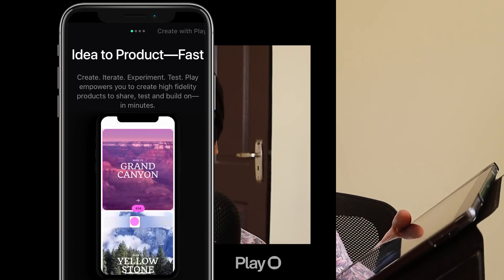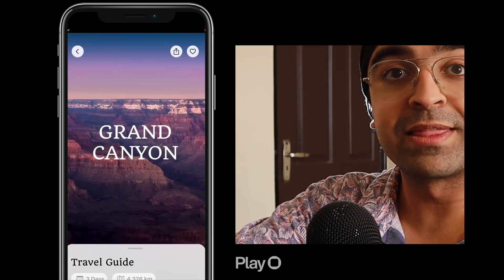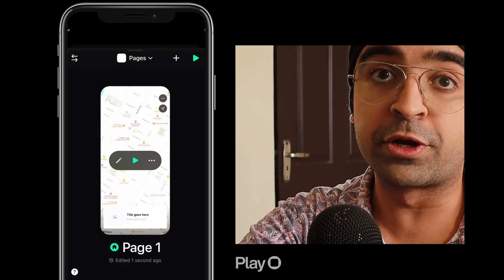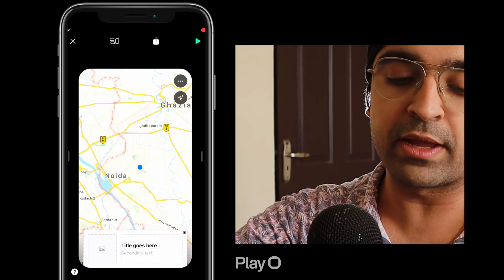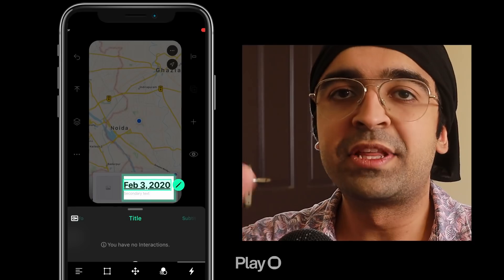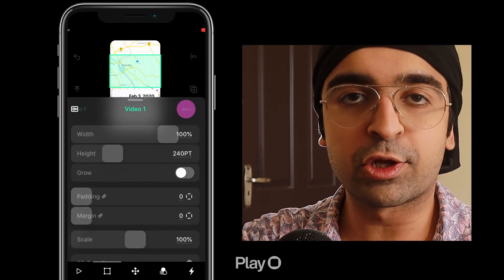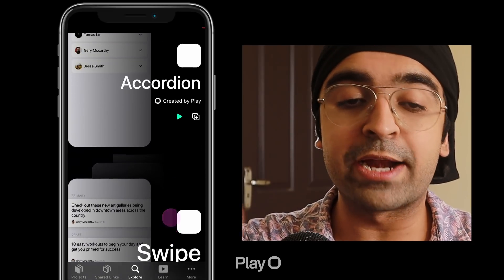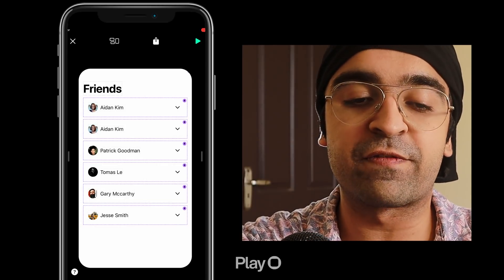New UI Design Tool is Better Than Figma & Adobe Xd — Play App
This new UI design tool will change everything! The Play app or Create With Play is a revolutionary new tool which combines features of the best design tools - Figma, Adobe Xd, Framer, etc and puts it right into your palms - Your Phone!

After using Play, I can confidently say that It has a simple to use interface, great features and everything you need in a UI design tool. Thank you Play for the invite!

Get the equipment I use:
1. Mic
2. Camera
3. Macbook Pro
4. Asus Gaming Laptop
5. Pop filter